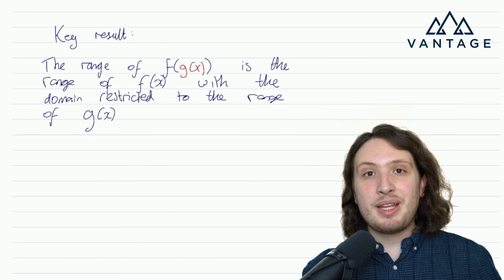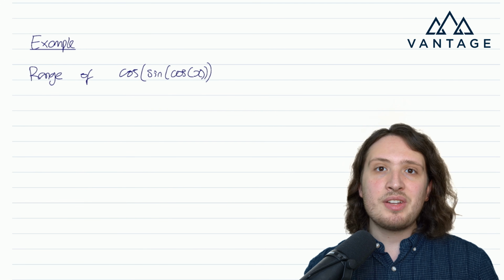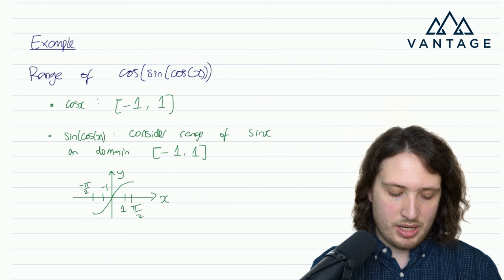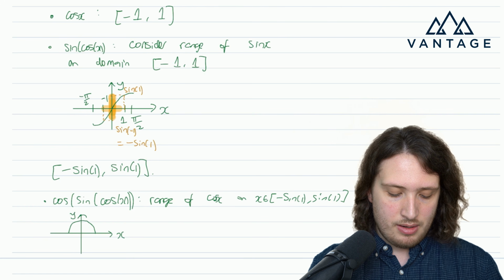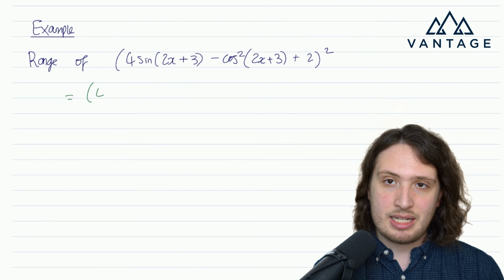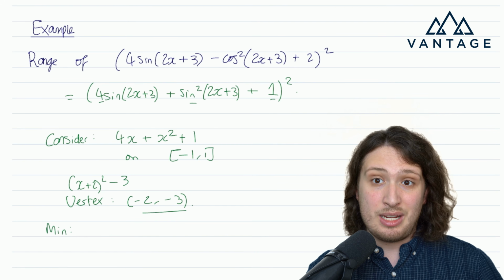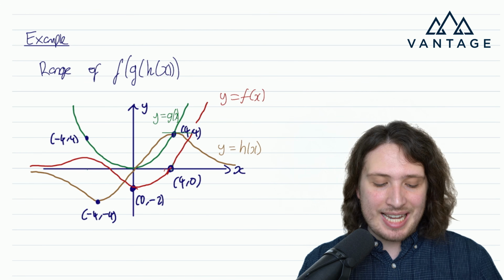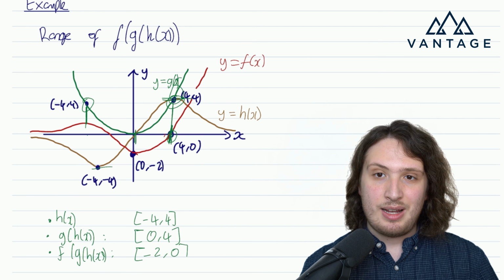Range of Functions | Essential Skill for TMUA and ESAT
Questions on the TMUA and ESAT Maths 2 will often require you to consider the range of a function; however, with only basic knowledge of differentiation required for the tests, it can be difficult to see how to proceed. In this video, Rowan teaches a key result which renders these problems trivial!

00:00-00:59 Introduction
01:00-02:35 Key result
02:36-07:21 Example 1
07:22-11:05 Example 2
11:06-13:15 Example 3
13:16-14:06 Final thoughts

This essential skill is just one of many covered in our TMUA and ESAT Programmes. If you're interested in receiving comprehensive support with your admissions test preparation, to find out more and book a free consultation with Rowan.